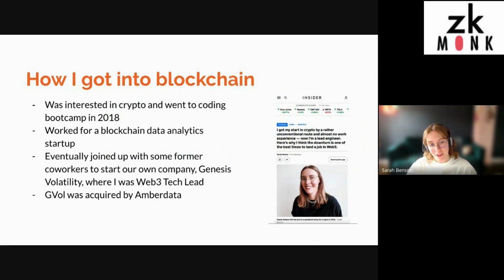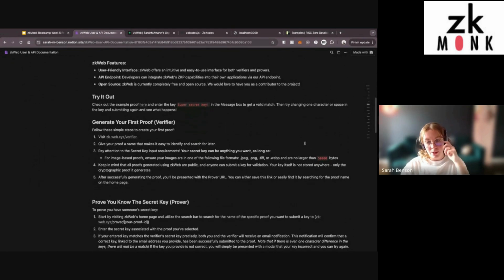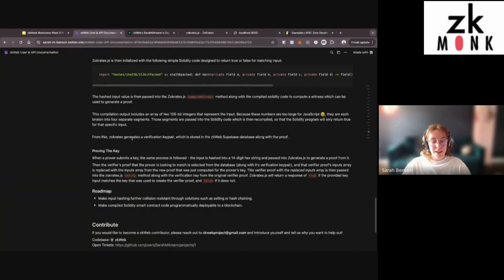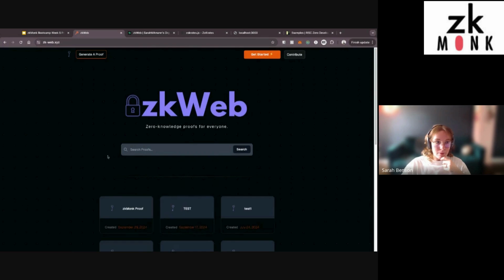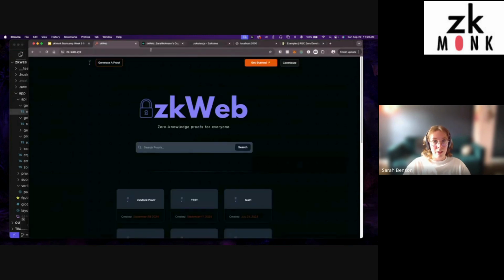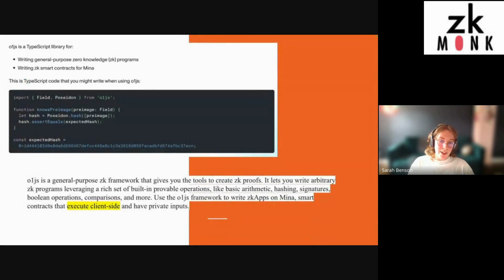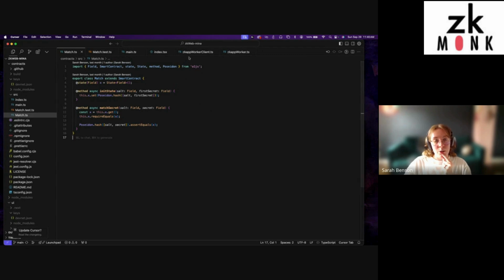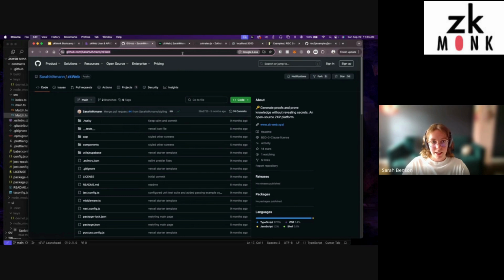zkMonk Bootcamp W5S10 Demo of zkWeb